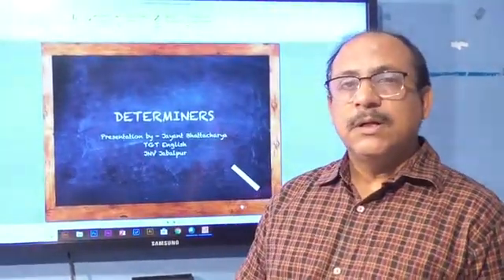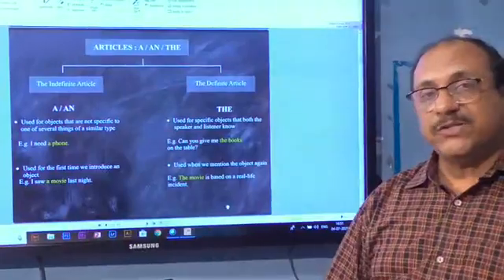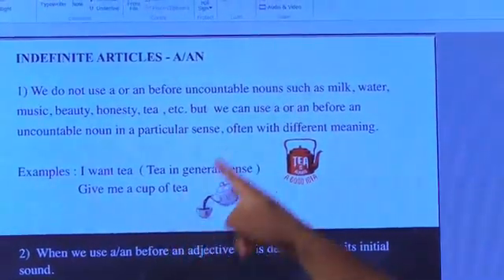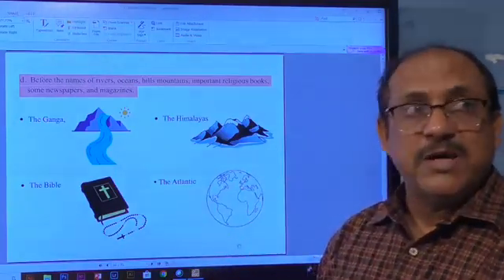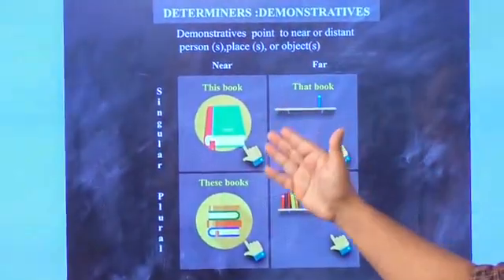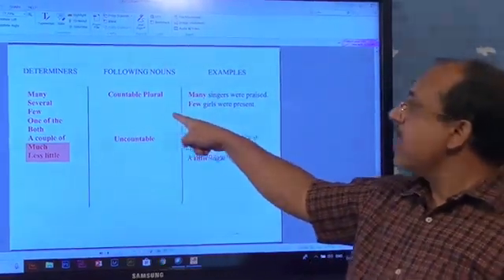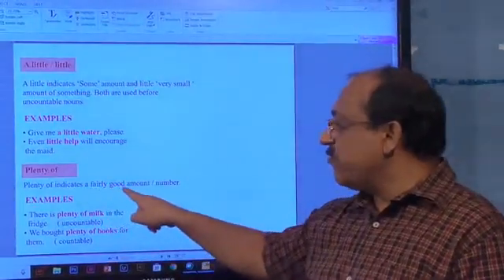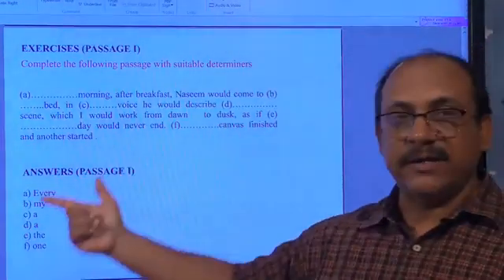4 Determiners English Grammar Class 9 CBSE NCERT